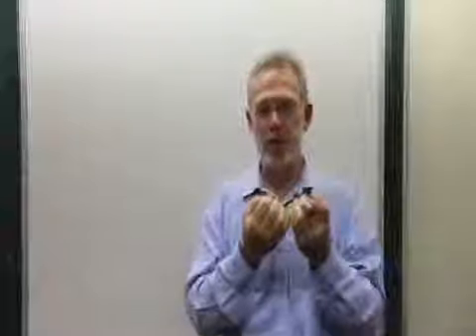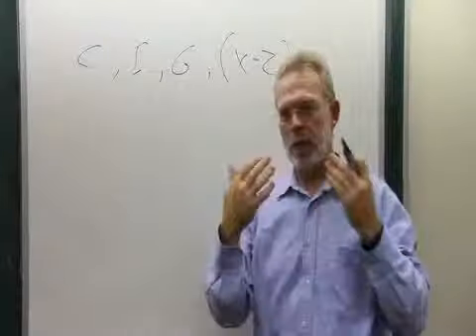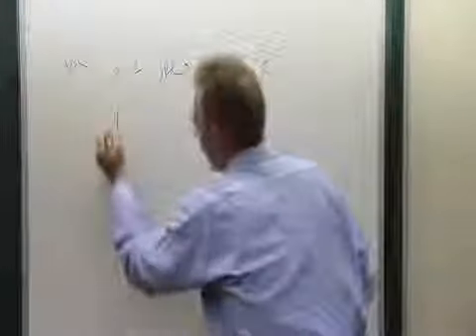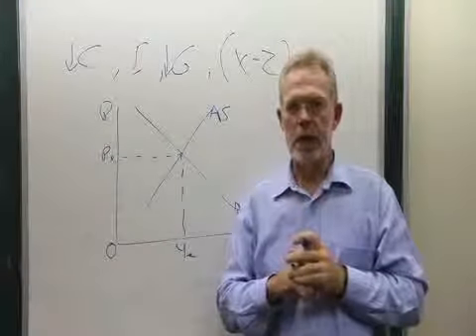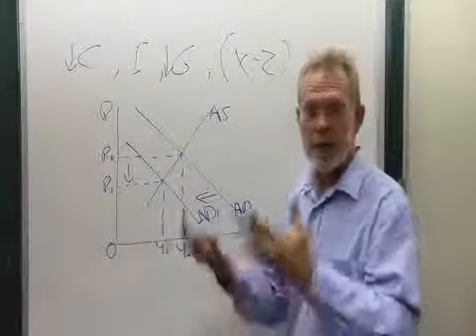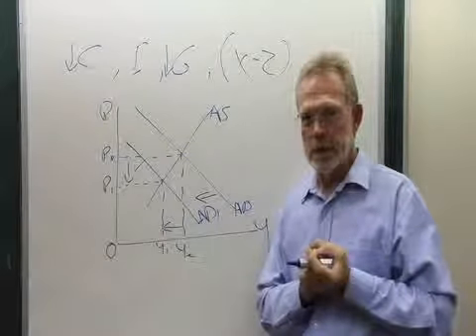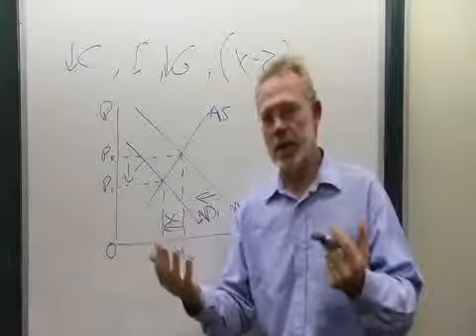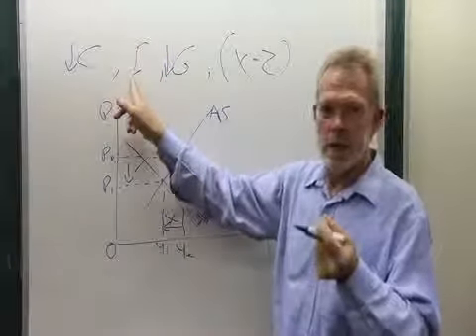Addressing demand-pull inflation